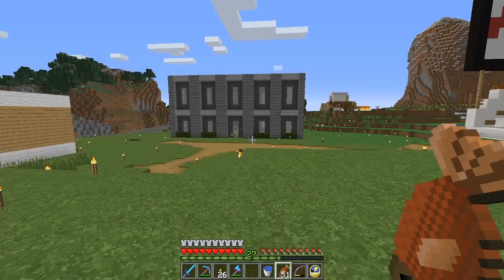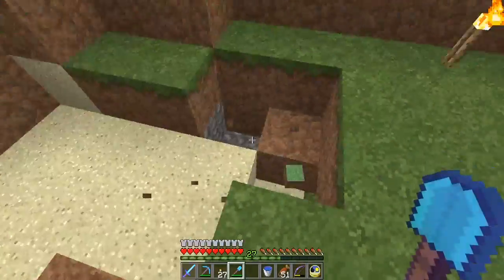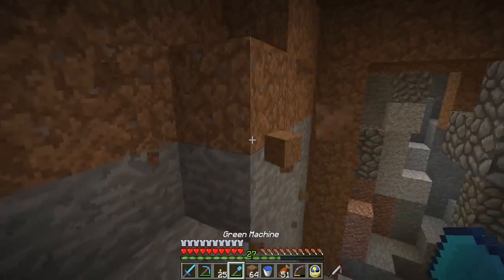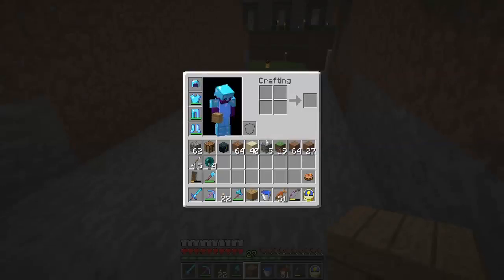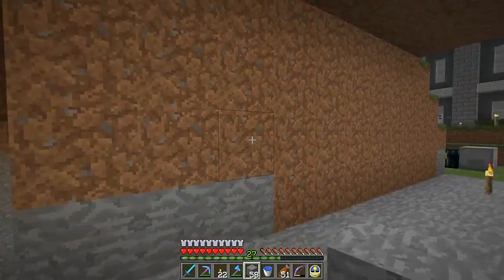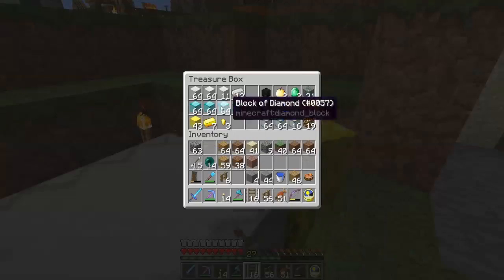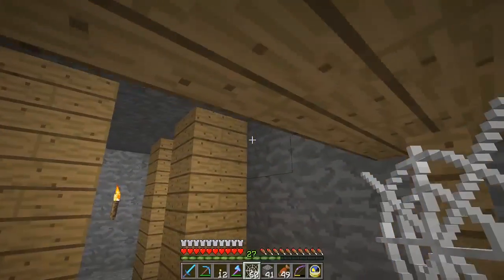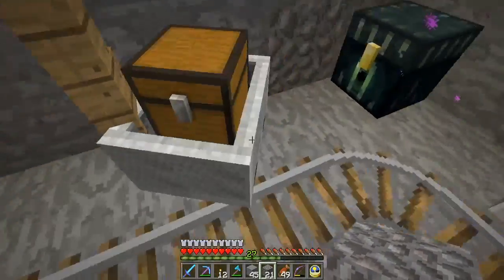PrimeCraft (Vanilla SMP) - S1:E20 - Stranger Strings (A New Shop!)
In this episode, I build a new shop in Spawn Village to sell string from the spider farm!

Primecraft is a private, whitelisted Vanilla SMP server packed full of awesome players, and almost all of them are on YouTube!

Primecraft has a website!

Check out the other Primers!